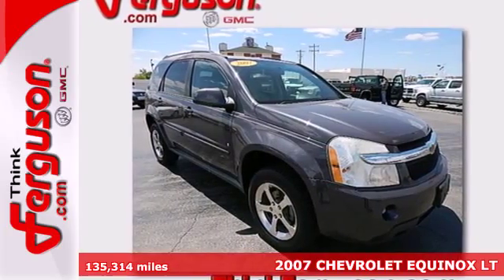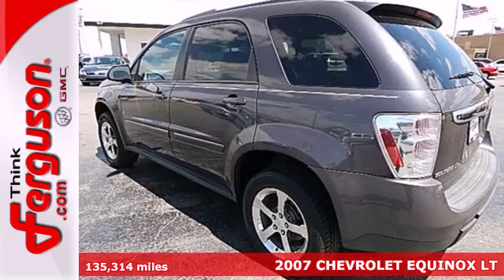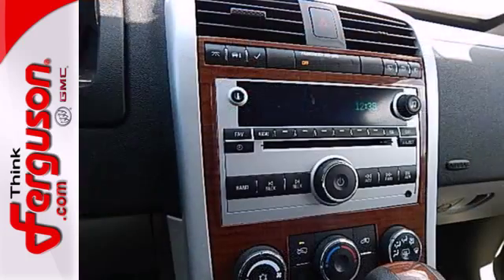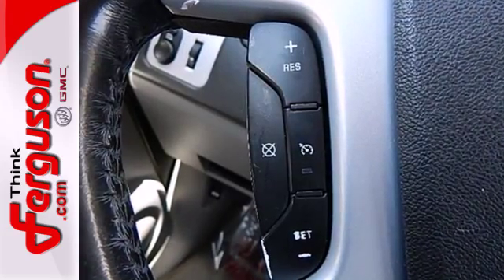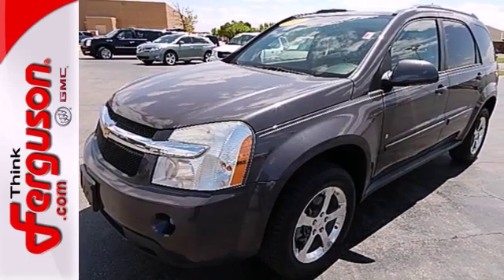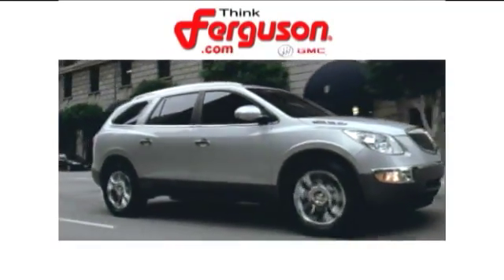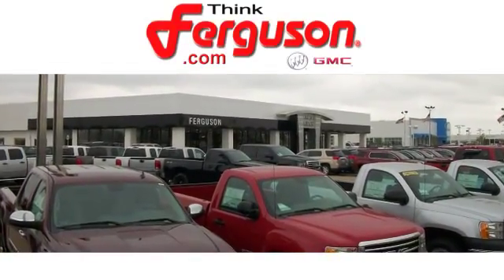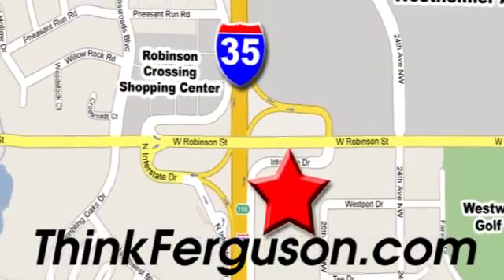2007 CHEVROLET EQUINOX LT Norman OK Oklahoma-City, OK B8050B - SOLD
Year: 2007
Make: CHEVROLET
Model: EQUINOX LT
Engine: 3.4 Liter 6 Cylinder
Transmission: 6 Speed Automatic
Color: Brown
Interior: Gray
Mileage: 135314
Stock #: B8050B

Address:
1015 North Interstate Drive